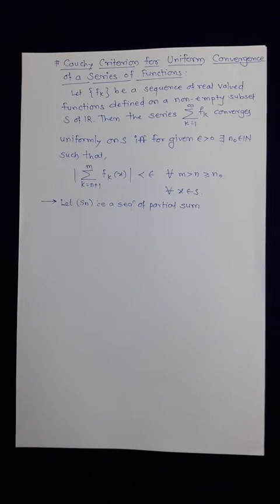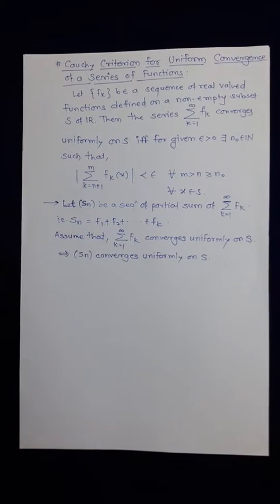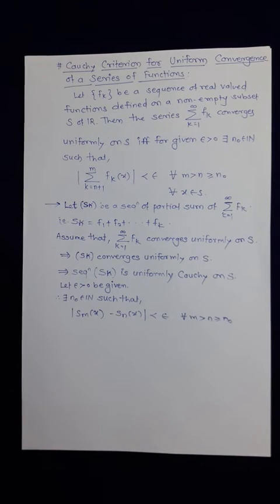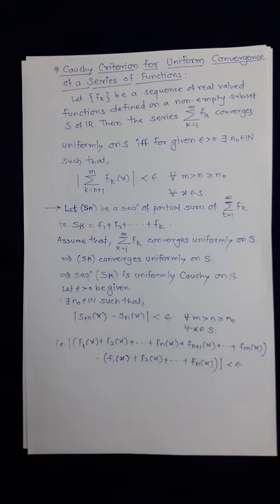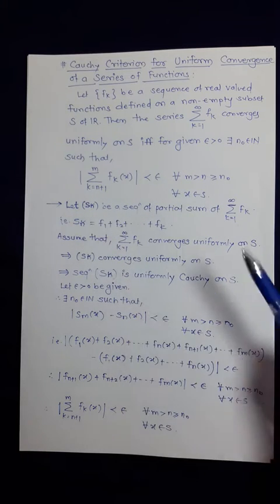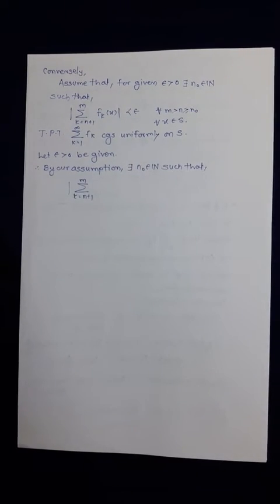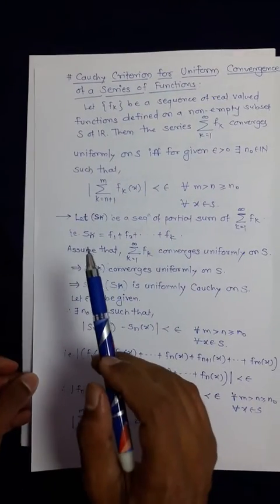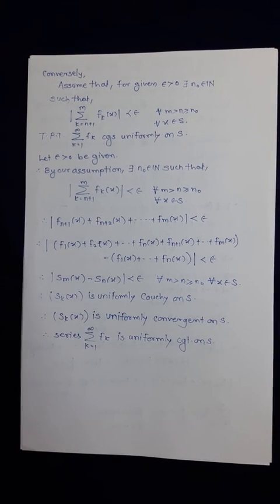Lecture 2 Theorem of Series of Functions